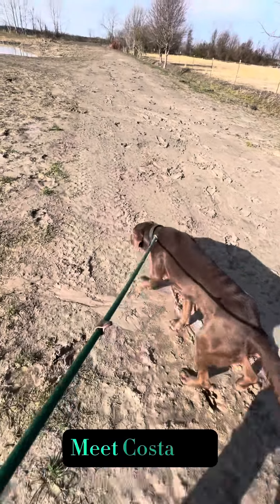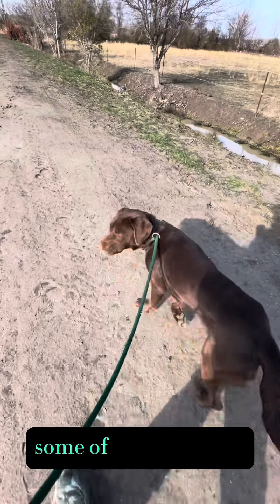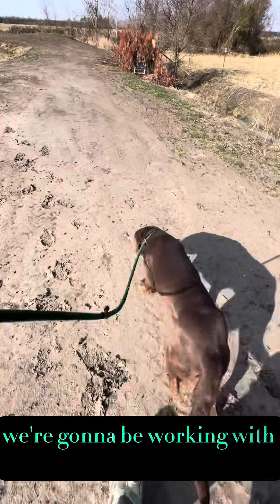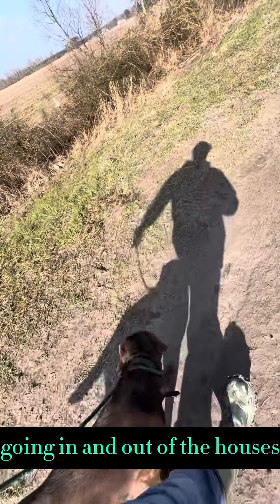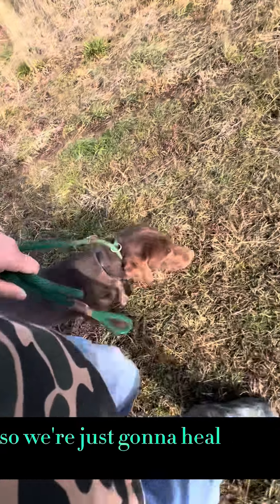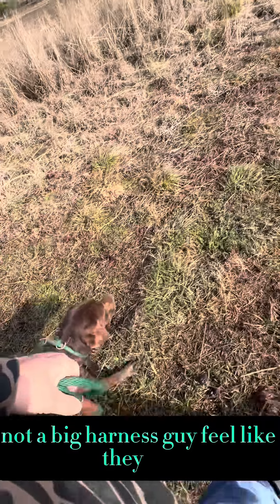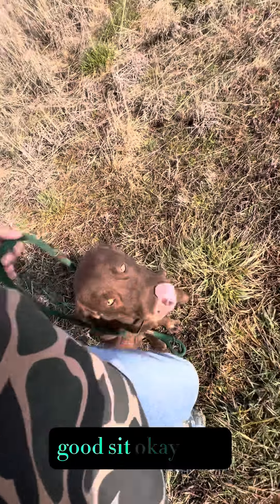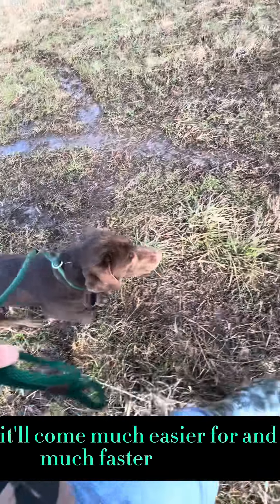Are you working with a rescue dog???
Today we are working with a 1 1/2 old chocolate lab named Costa. Costa loves people, has tons of energy and enjoys retrieving. She seams to be slightly aggressive when trying to play with other dogs. Watch and follow along this week as we work with her.